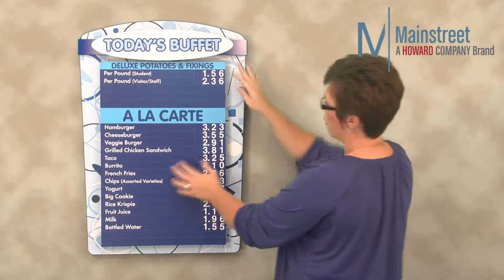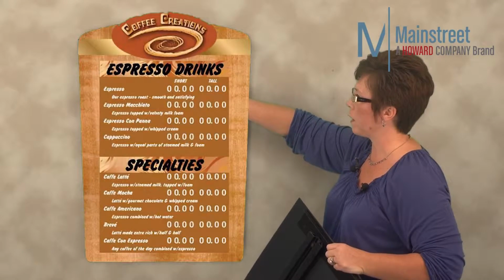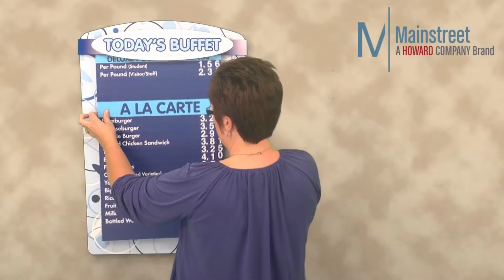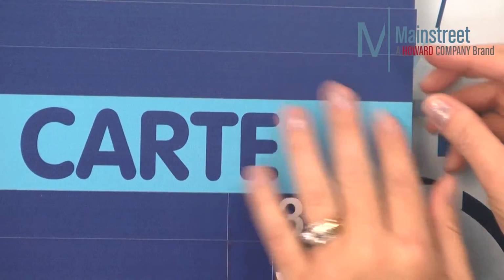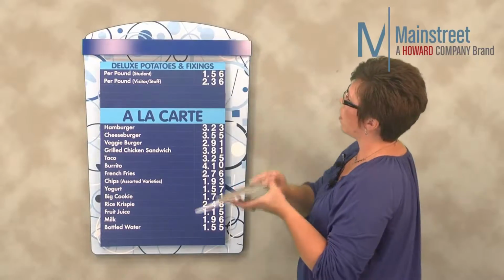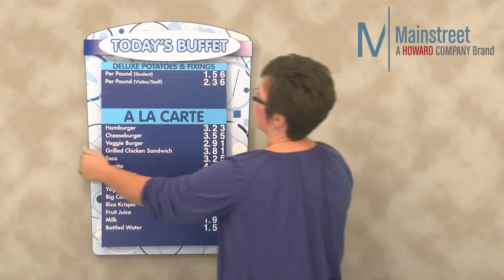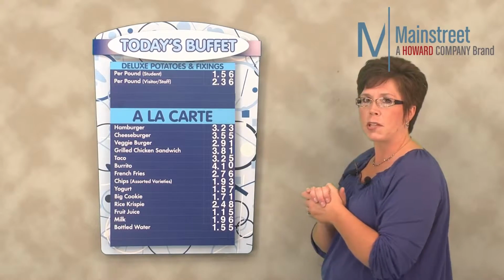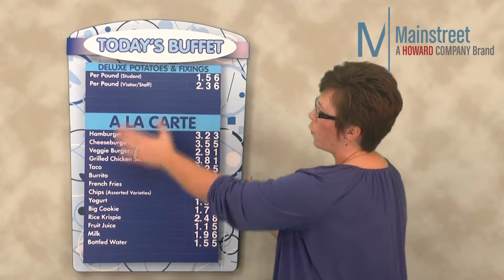Spectrum Magnet Menu Board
The Howard Company's Spectrum Magnet Menu Board System gives so much flexibility in design - accent your restaurant or retail store's décor with a custom back board. Magnetic graphics, strips or graphics are custom to your requirements.